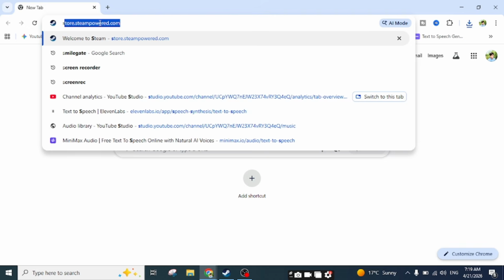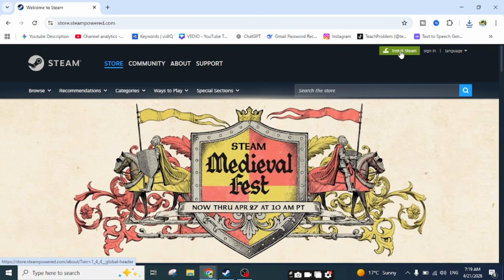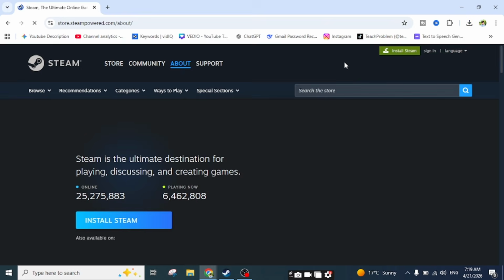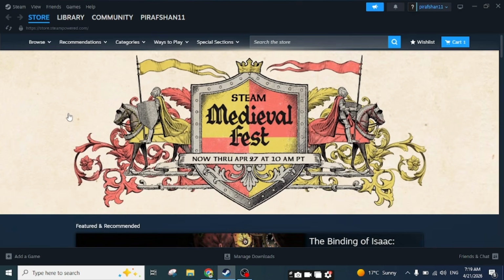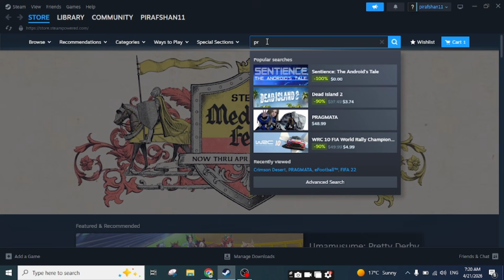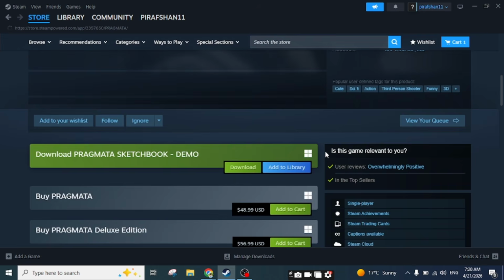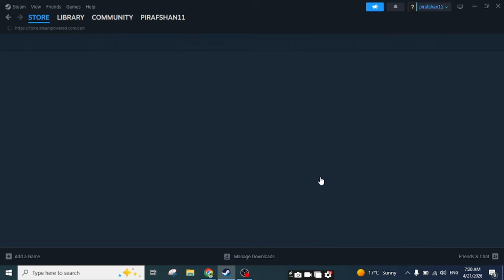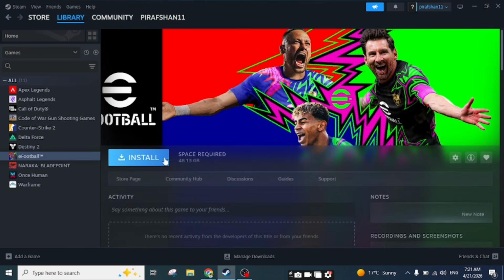How To Download Pragmata - Step by Step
Looking for How To Download Pragmata - Step by Step? This video shows you how to download pragmata easily on your PC. Learn how to download pragmata for free, pragmata crack download, pragmata repack, pragmata crack, and como descargar pragmata para pc using the official method.

In this tutorial, I will show you exactly how to download and install Pragmata on your PC step by step. Make sure your PC meets the system requirements before starting.

0:00 - Intro
0:04 - Check storage & system requirements
0:11 - 40 GB space & Windows 11 64-bit
0:19 - Open web browser / Steam website
0:26 - Install Steam
0:35 - Sign into Steam account / Create new account
0:43 - Go to store section & search Pragmata
0:51 - Add to cart & complete payment
0:57 - Go to library & click install
1:05 - Choose folder & wait for download
1:13 - Click play to launch
1:20 - Outro

👍 Like this video if it helped you download Pragmata.